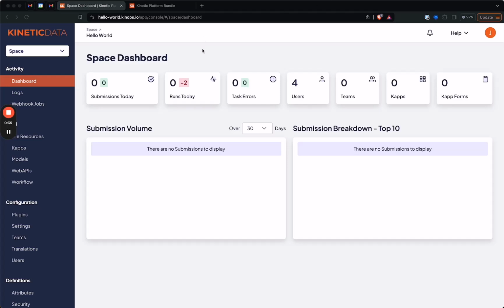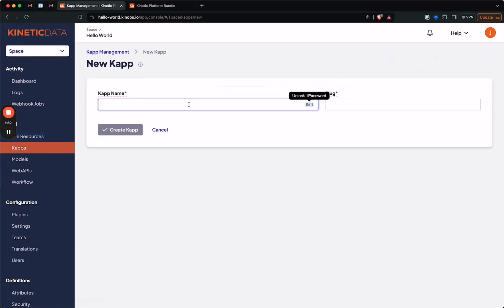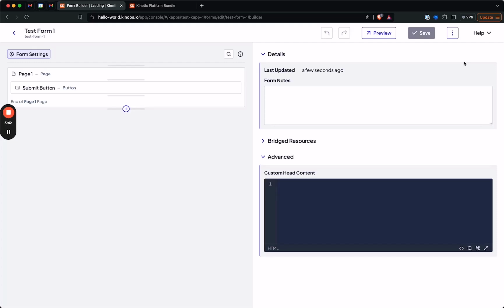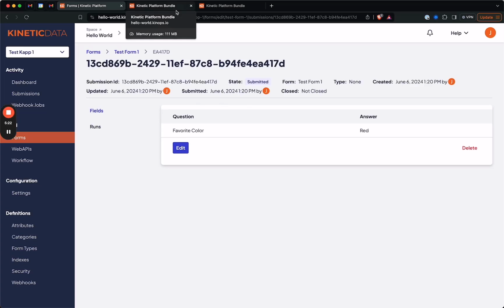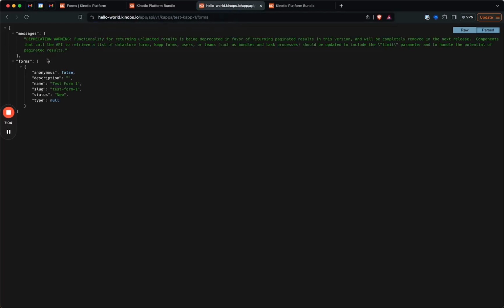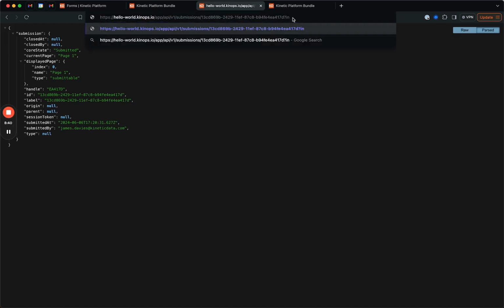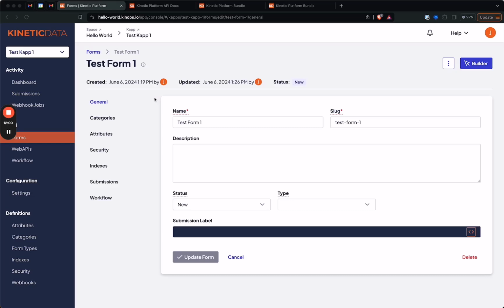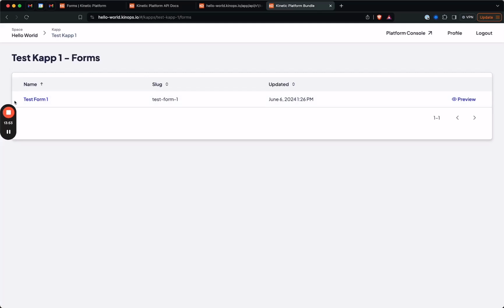Orientation Series - Platform Tour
This is the third video in our Orientation Series. James references a deep dive video on forms (3:35), please be aware that this video is still in production and has not yet been published.